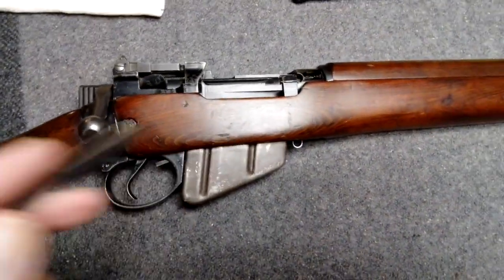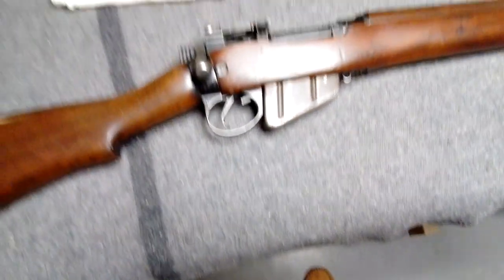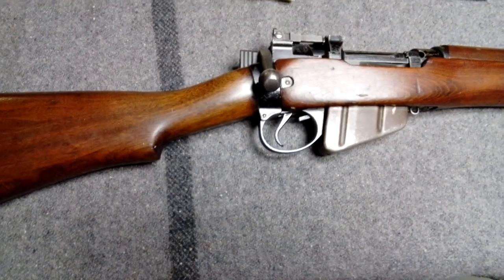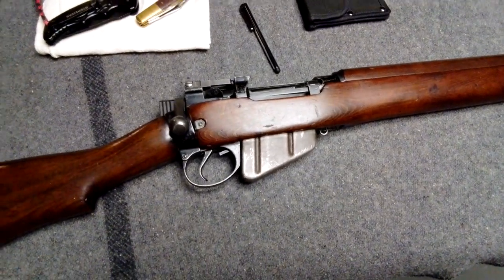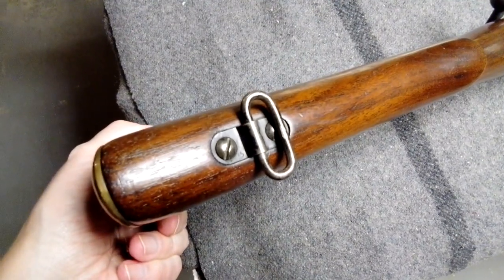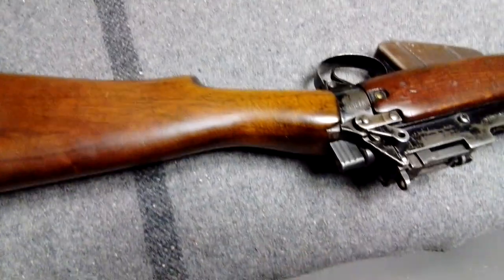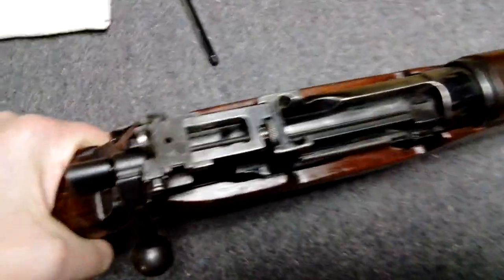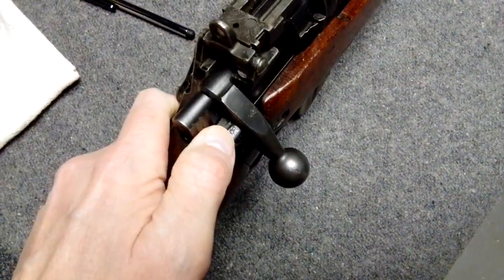Savage No4 Mk1*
Just a closer look at the old Savage made #4 lee-enfield :)